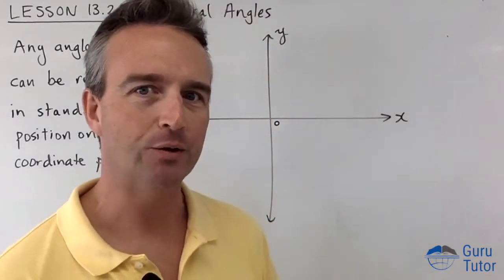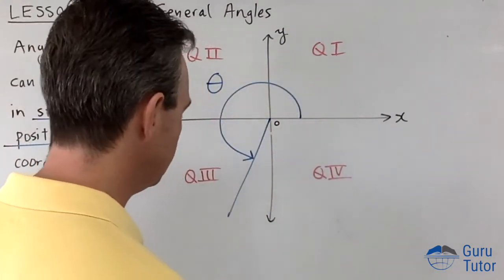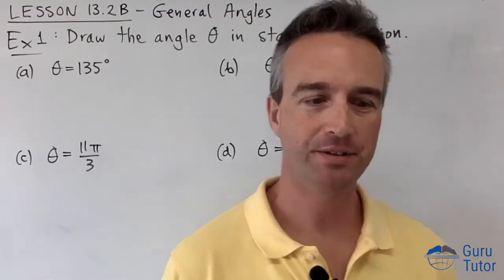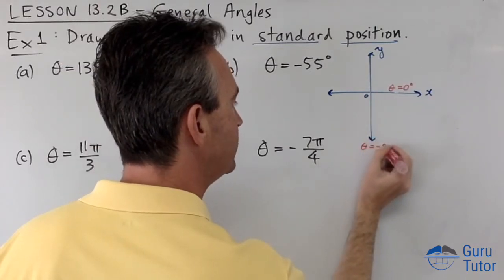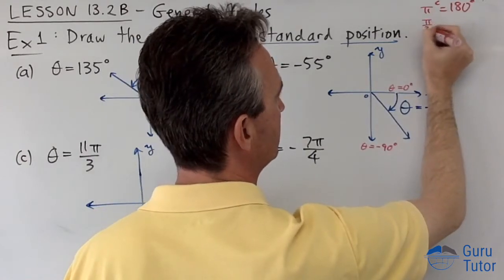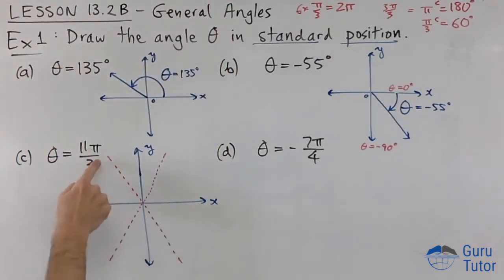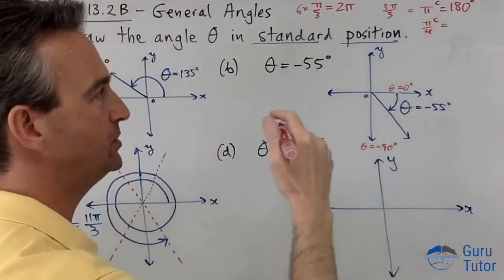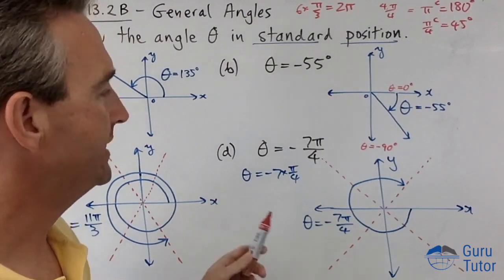General Angles and Standard Position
How to draw angles of any size in standard position on a coordinate plane (using radians and degrees).